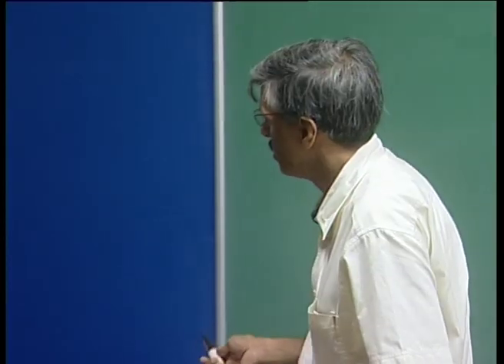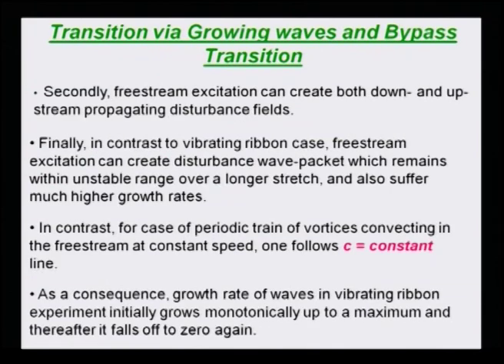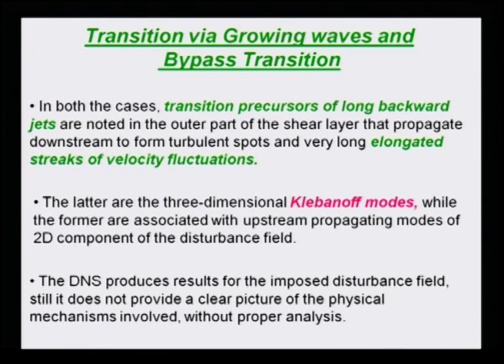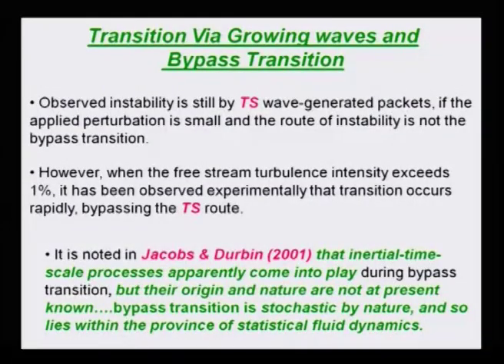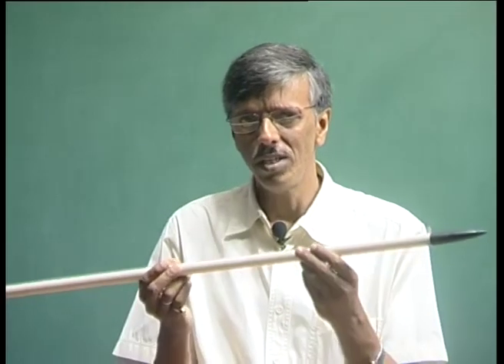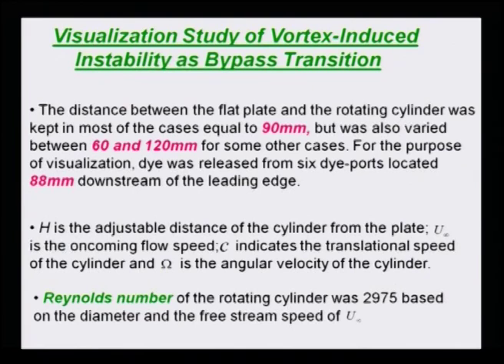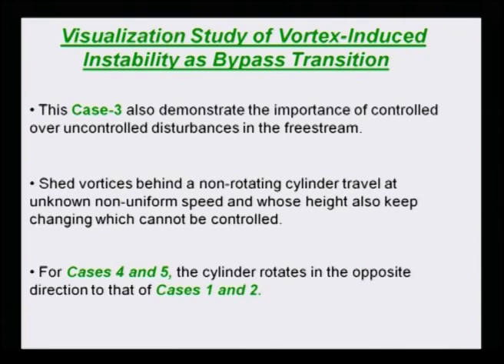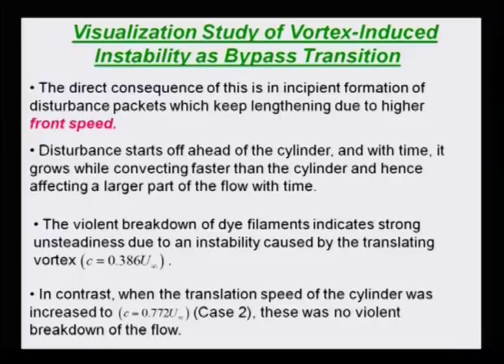Mod-01 Lec-21 Instability and Transition of Fluid Flows